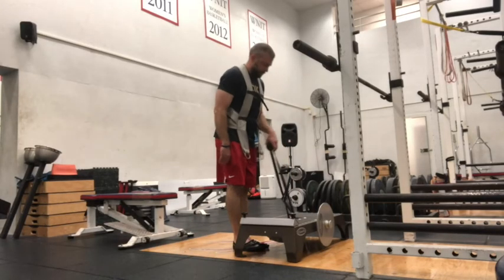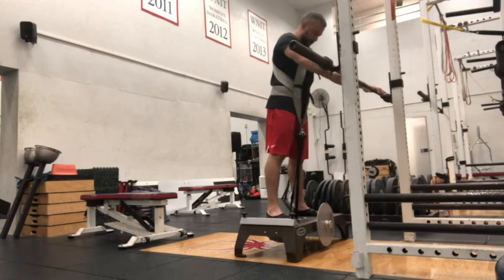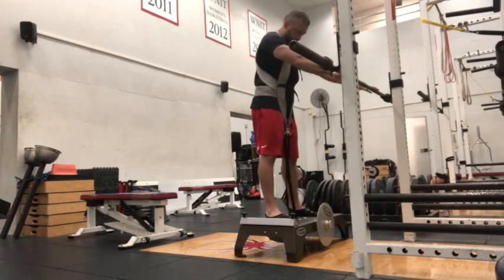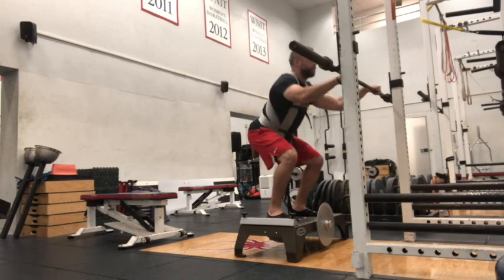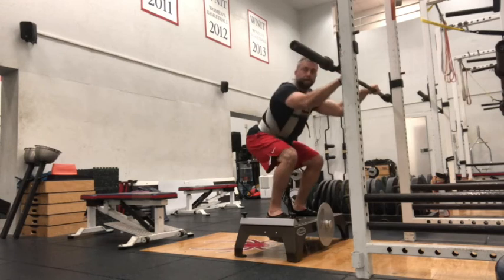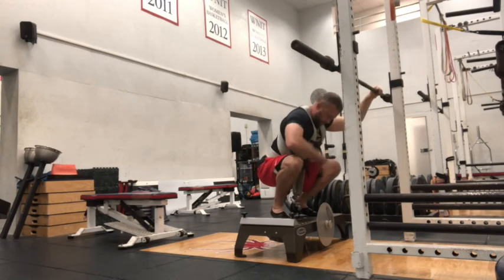Podcast 238- An Instagram Live Conversation with Adam Ringler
“We better be prepared too, at the least, bridge the gap between where the athletes are and where the coaches want them to be.”

Exxentric is the world leader in fly wheel training technology providing multiple pieces to fit your budget and needs to better serve your athletes. All others, or to learn more about the kBox, kPulley and flywheel training, please go to their

I get the great opportunity to talk with Adam Ringler about how we can maximize some of the time and opportunities in our down time. We discuss the role of continuing education, connecting with coaches and athletes, and the unique challenges that we were both having “working from home” and how these will impact us going forward. Adam then runs down the rabbit hole of return to play, which is a project he’s working on, and what impact that has on his view on how we will need to be involved in “return to sport” in multiple levels for our athletes. He then dives into where facts and opinions both fit into the discussions we are about to have with our athletes and coaches, and how important it is to work the objective and subjective together to make the best decisions.

We are hoping to provide the best possible content for strength coaches with each of our shows.